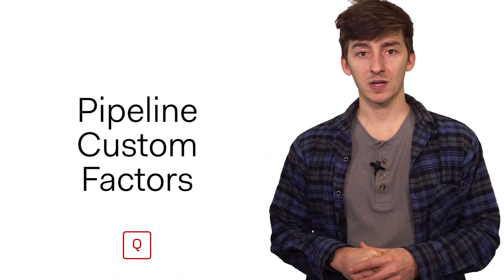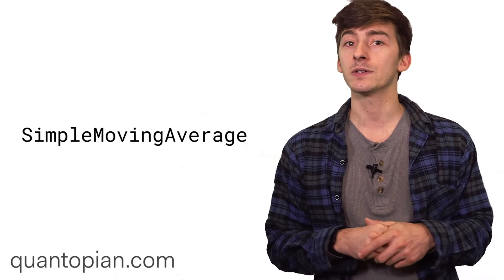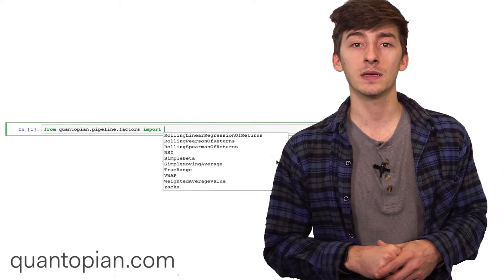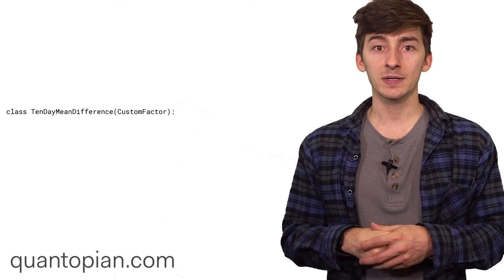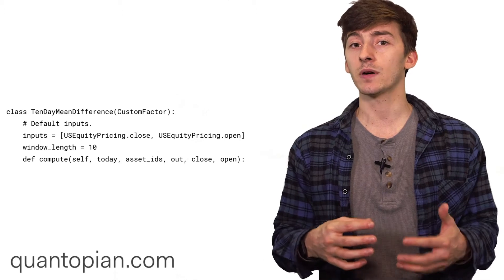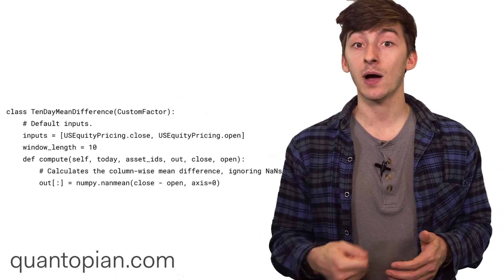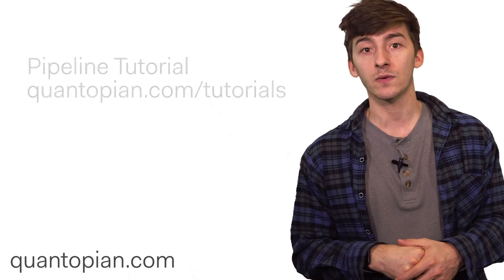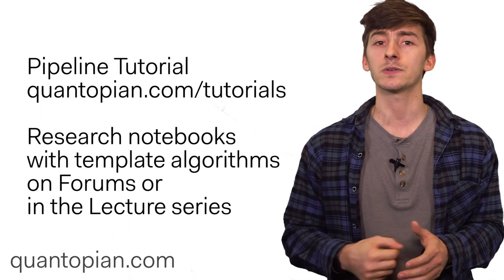Pipeline Custom Factors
In our latest video, director of data science Max Margenot dives into the world of creating Custom Factors on Quantopian using Pipeline. He covers the basics of creating and using Custom Factors, including when to use them, how to extend them, and how they can be used with other features on the platform. He also shares some resources where you can find more information about both Custom Factors and Pipeline.

Special thanks to Quantopian community member, Joakim Arvidsson, for suggesting this topic. If you have topics that you would like us to cover, please leave us feedback or send us a quick note at .